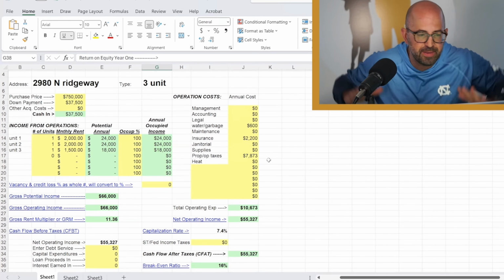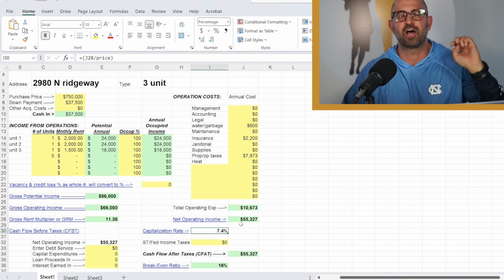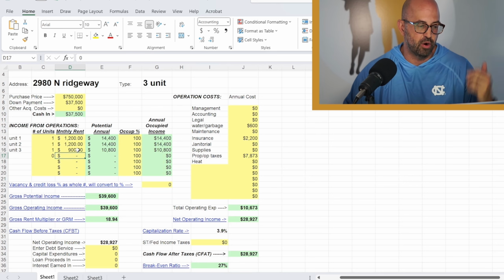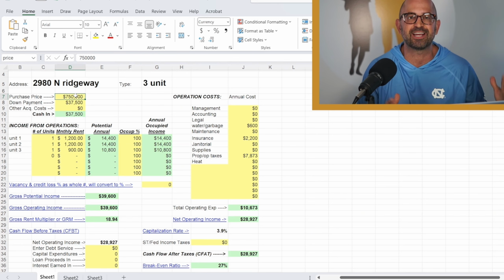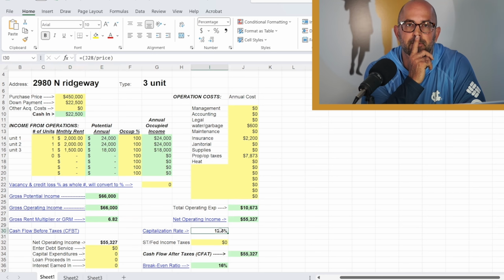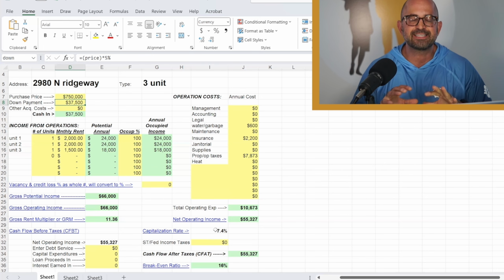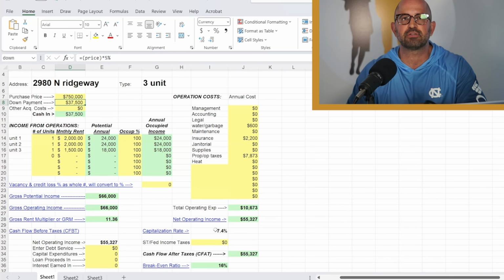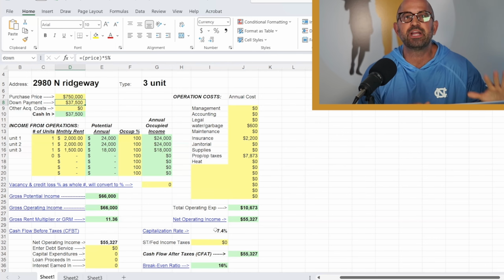MULTI-UNIT INVESTING: FOR BEGINNERS (PART TWO)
In this video we teach you how to read a CAP sheet, which helps determine how much you'll make from investing in a building.

Check out our YouTube channel to learn more about the world of real estate, design, home financing & the homes we have available in Chicago!